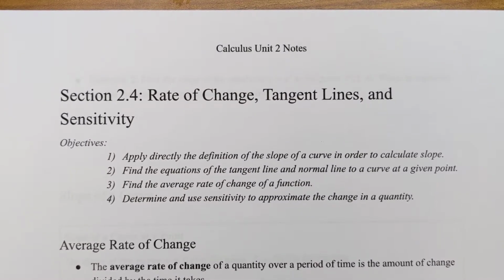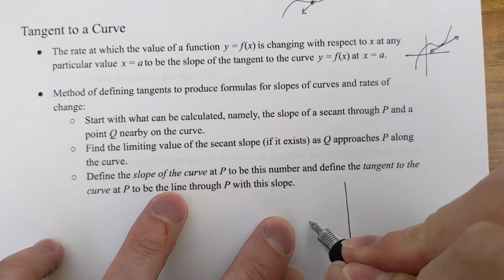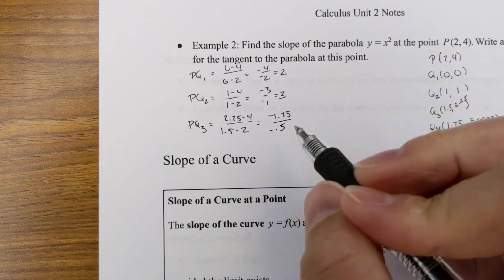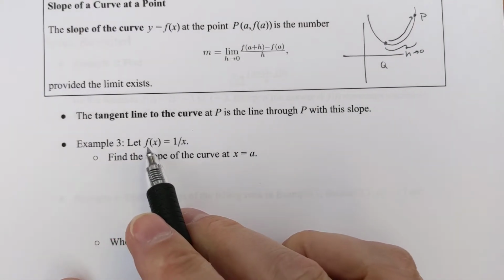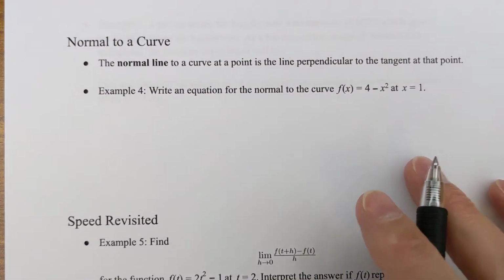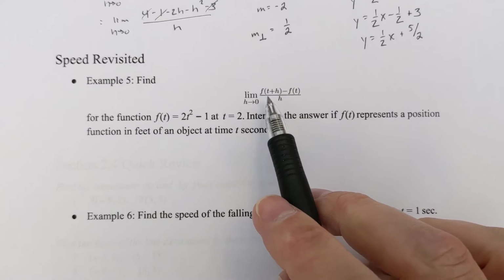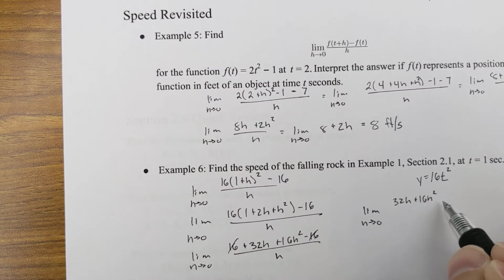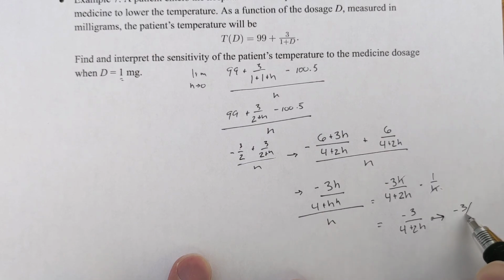Calculus Section 2.4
Rate of Change, Tangent Lines, and Sensitivity